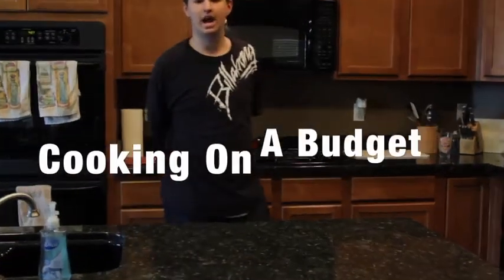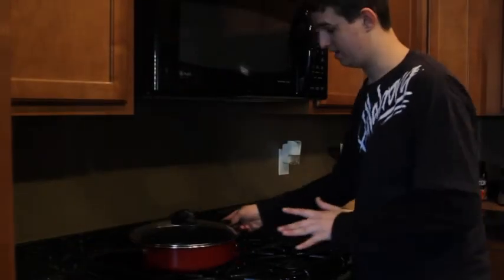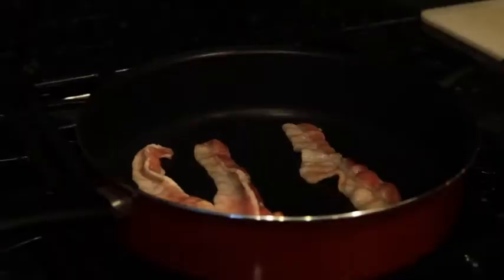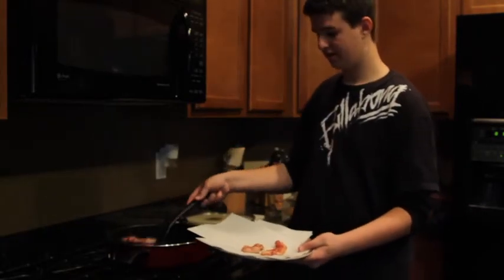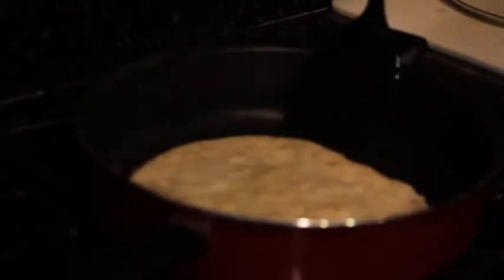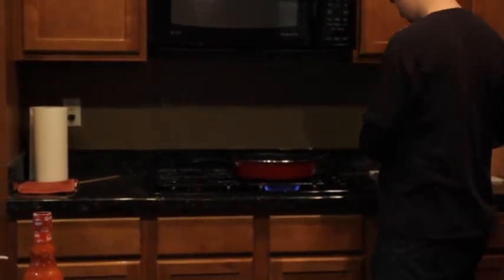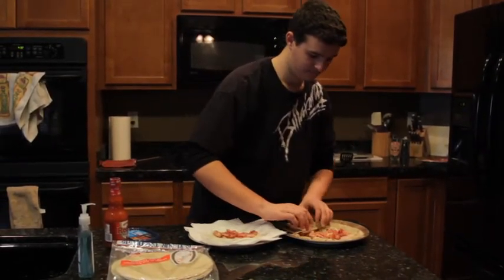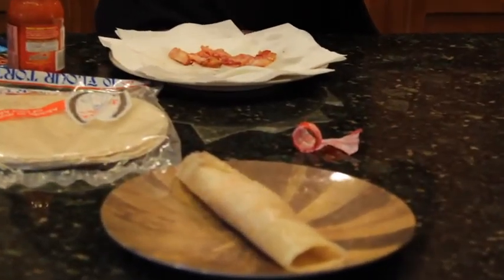Dudes - Bacon on a Budget Cooking Show - Wraps